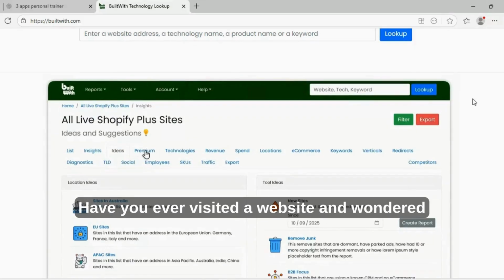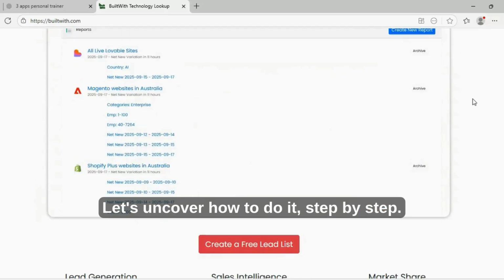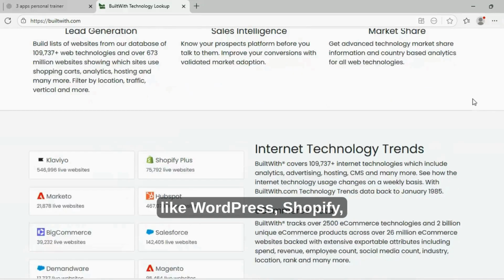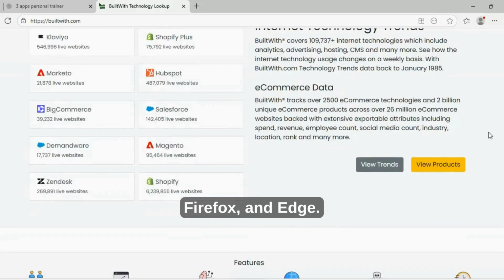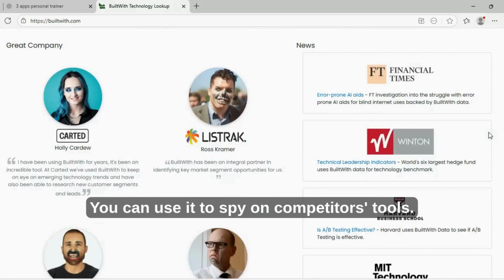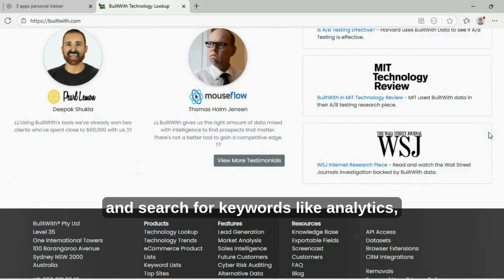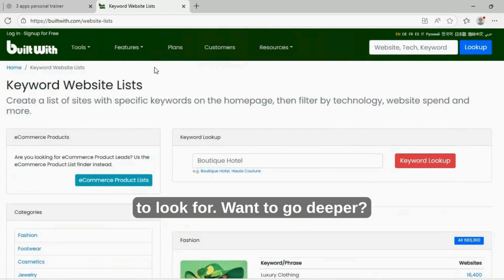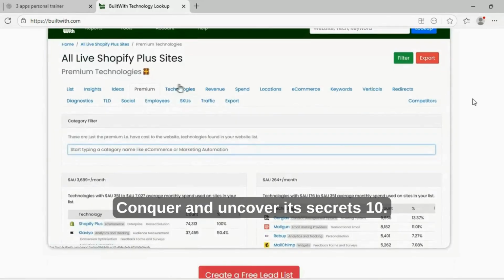How to Find Hidden Apps on Any Website 🔍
Want to know what apps, plugins, and tools a website is secretly using? 🔍
In this video, you’ll learn 3 easy methods to find hidden apps on any website — using BuiltWith, Wappalyzer, and a few insider tricks.
Perfect for web developers, marketers, or anyone curious about how websites really work!

👉 Watch till the end to learn a bonus trick most people miss.